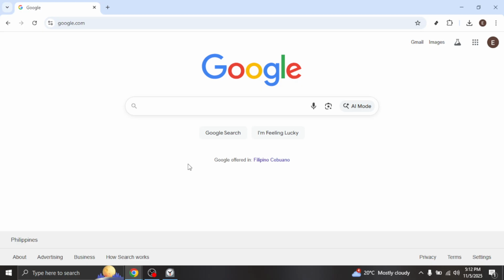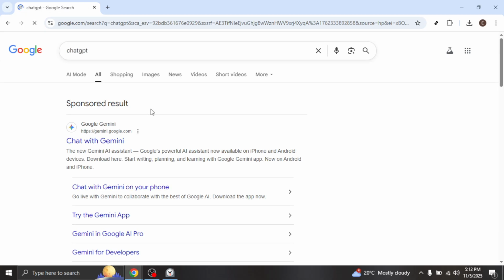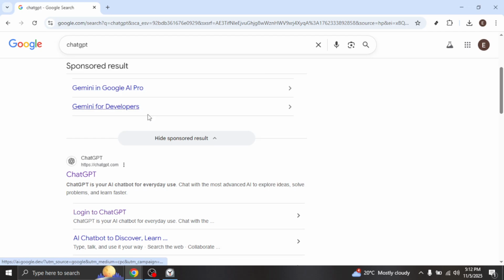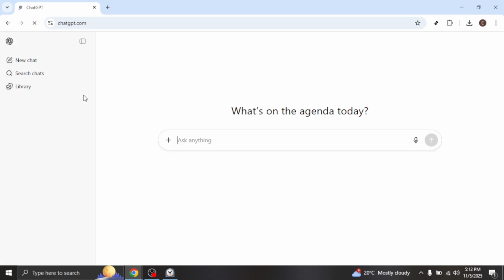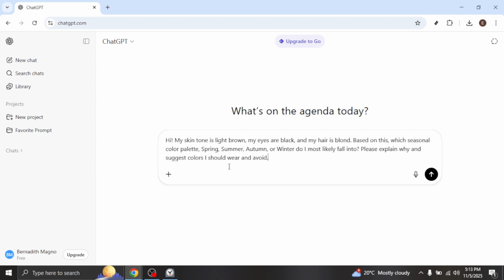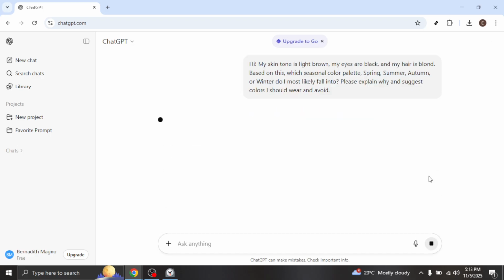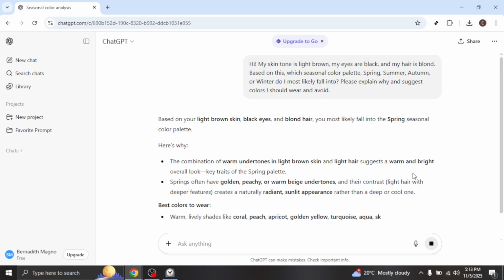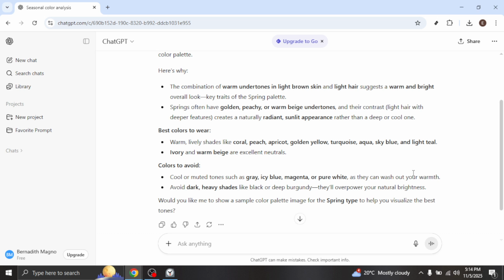How to do a COLOR ANALYSIS for FREE with ChatGPT | (2025 Guide)